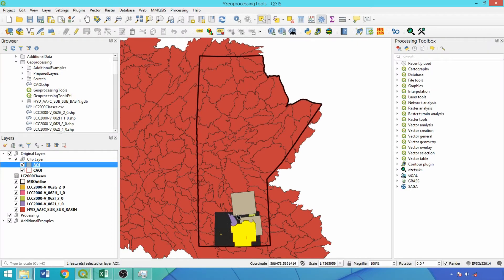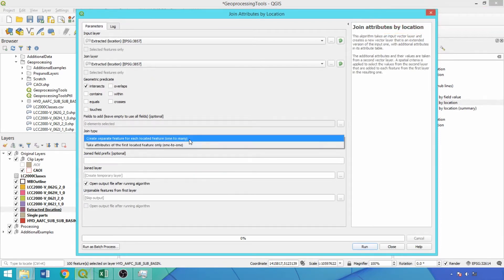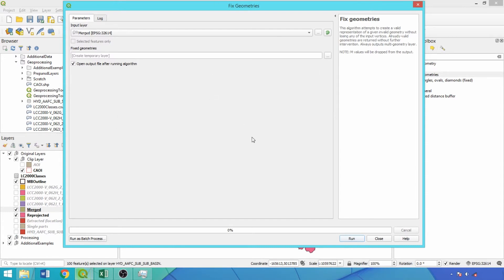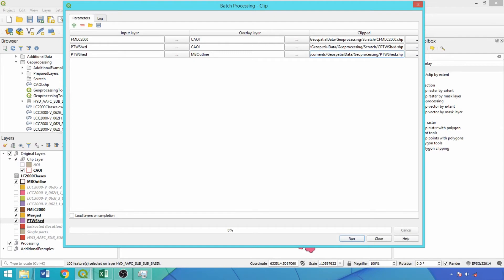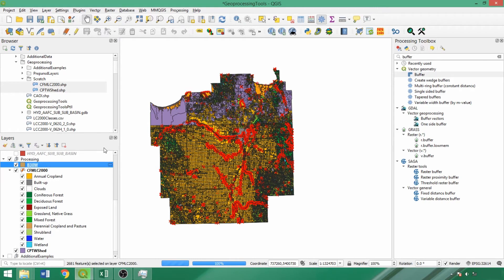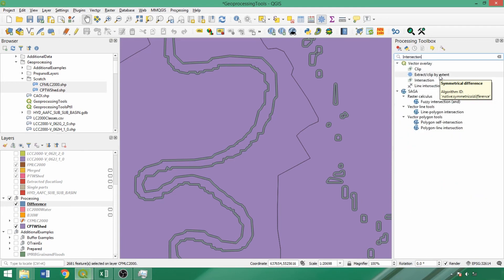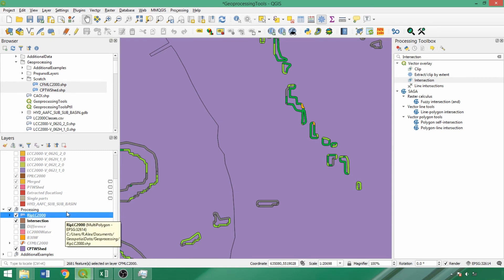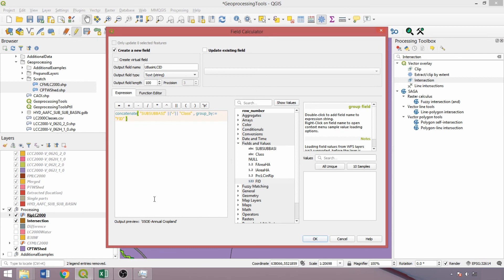Demo 17 - Geoprocessing Tools (Part 1)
This QGIS tutorial introduces geoprocessing tools, which are used to overlay and combine layers based on their spatial distributions. These tools epitomize the power of geographic information systems and geospatial analysis. They enable the geometries and attributes of layers to be integrated for diverse applications, including assessing relative spatial distributions, proximities and relations between layers, as well as features and variables of interest. Follow along as we demonstrate these tools with a simple case study examining land-cover conditions around water features in southern Manitoba. The demonstrated tools include Buffer, Clip, Difference, Intersection and Merge, as well as Extract, Join and Select by Location. These tools can then be reapplied and iterated with multiple layers, enabling you to combine, analyze and visualize spatial relations between any variables, geometries and layers of thematic relevance to your area of expertise.

The classification guide and symbology file can be downloaded from the link below, for following along with the tutorial

The tutorial also shows procedures for creating custom feature identifiers by combining attributes in separate fields with the concatenate and concat functions in the Field Calculator. These fields can then be applied to aggregate layers by feature attribute and geometry of interest. We’ll use the Statistics Panel and Statistics by Categories tools to verify values in our assessment and cover additional geoprocessing tools, such as Union and Symmetrical Difference.

Note: Not all tools in the demo are explicitly geoprocessing tools (e.g., Buffer, Dissolve, Aggregate), but most have common applications within geoprocessing workflows. For example, the Buffer tool is used in this demo to create the riparian area layer around water features prior to extracting land-cover conditions with the Intersection tool, while Dissolve and Aggregate can be applied to examine broader-level trends in geoprocessed layers.